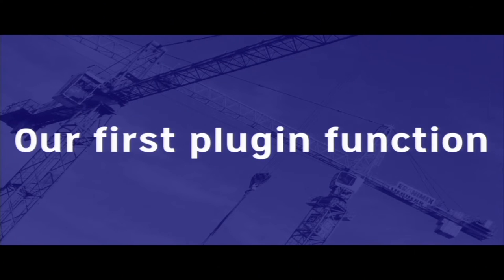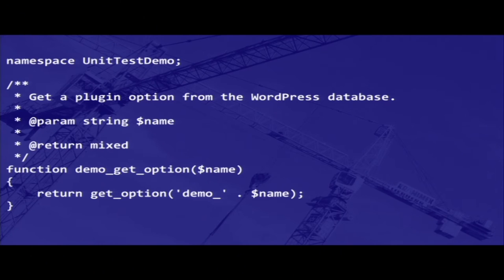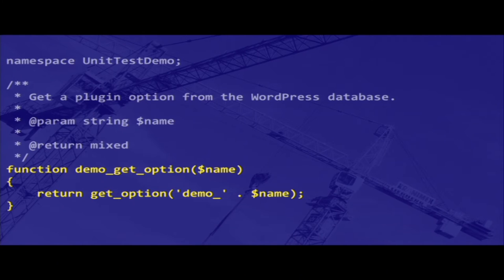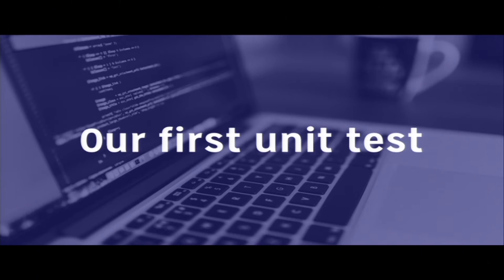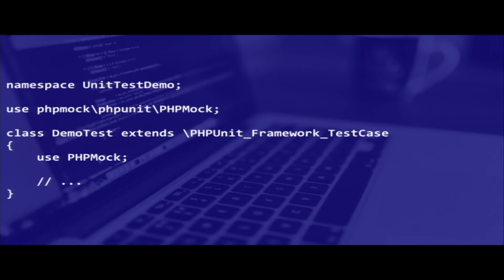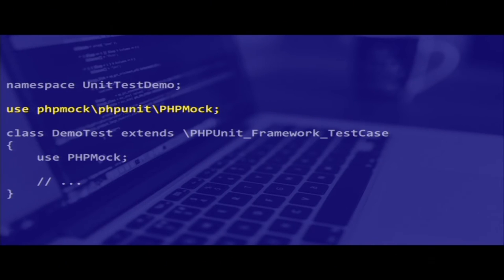Carl Alexander: Introduction to WordPress Unit Testing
Let unit testing save you from this nightmare. It’s a lot like coding with a safety net (or body armor if that’s how you roll). It lets you go a bit crazy while minimizing repercussions (as long as the police don’t show up).
Want to try something new? No worries! It’ll let you know if something isn’t working as it should. That’s how most paid plugins maintain a high level of quality over the years.